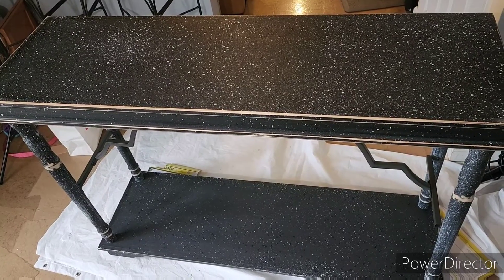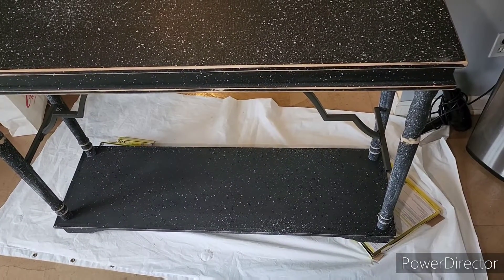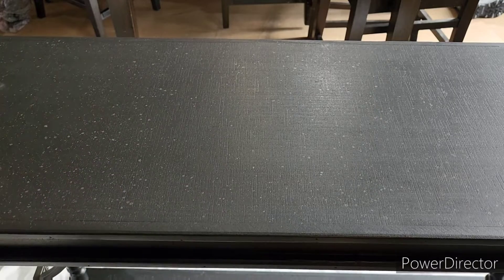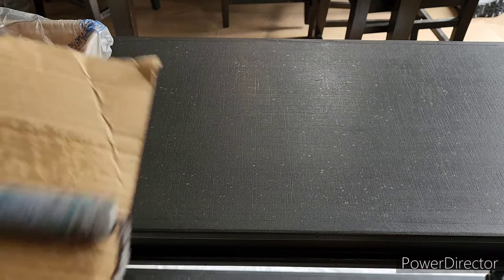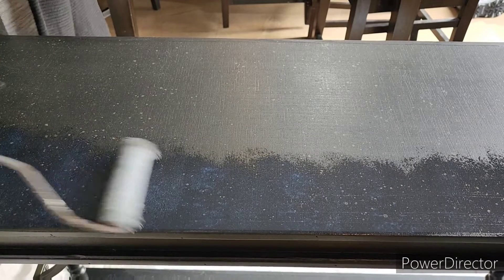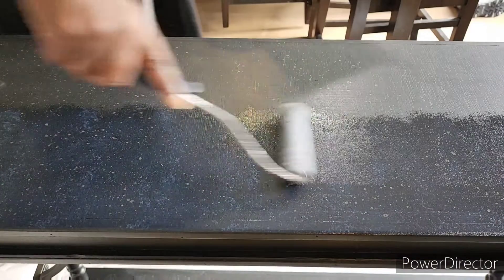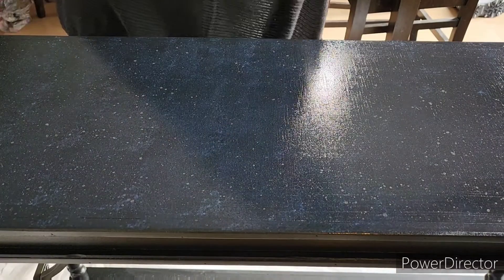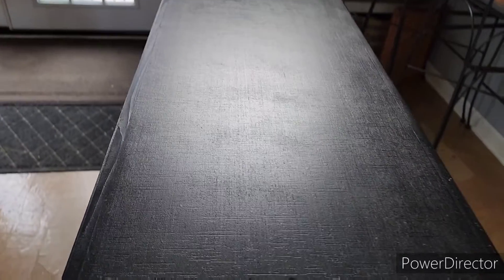Furniture painting for Beginners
Welcome Back. Today I will be doing a quick flip using only one coat of paint and a sealer. Simple Furniture Flip for beginners.